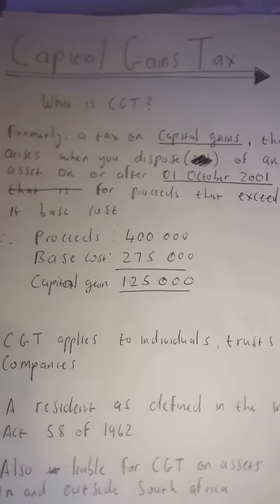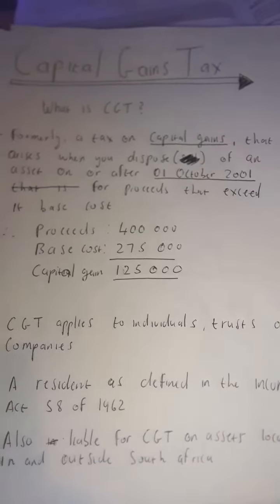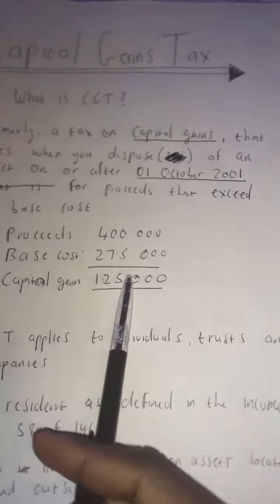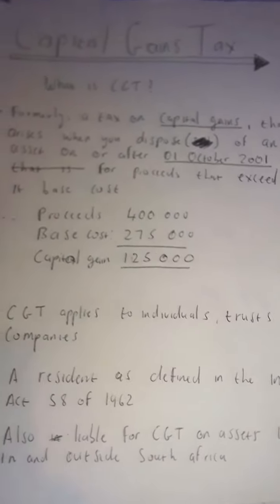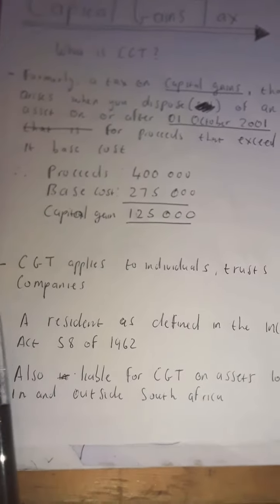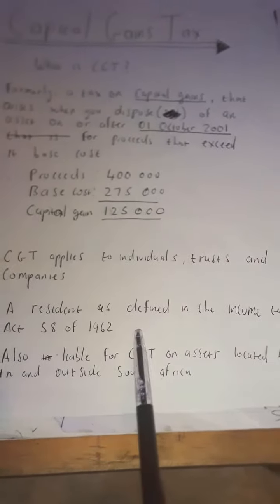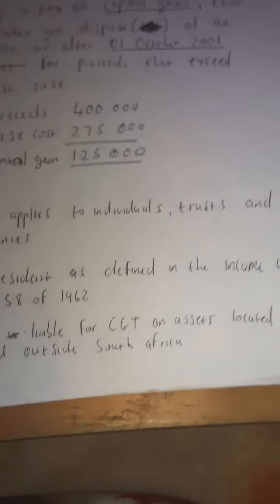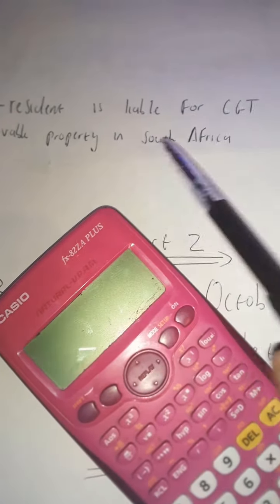How to calculate Capital Gains Tax Part 1 of 3